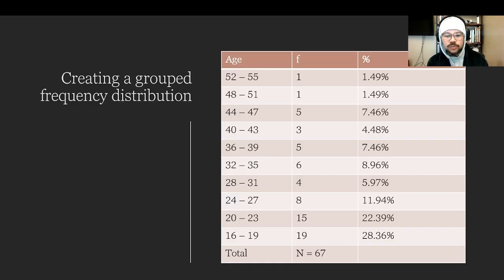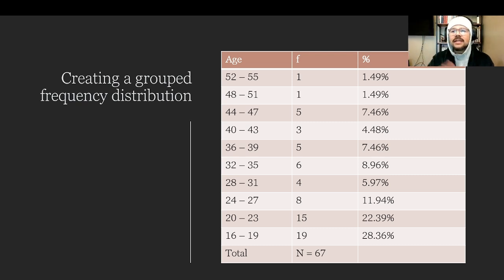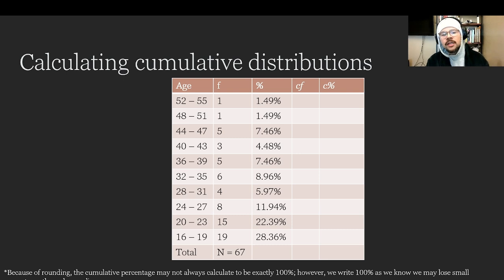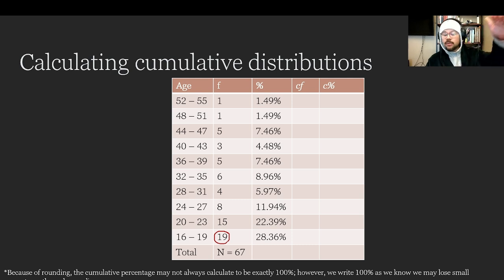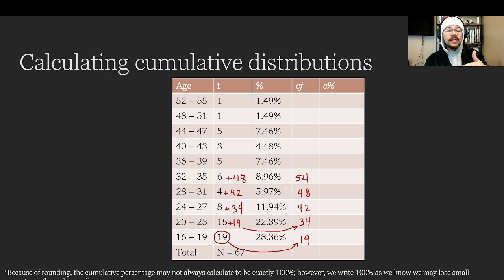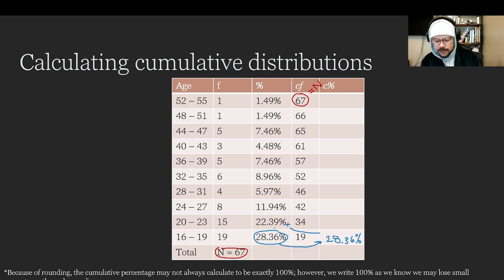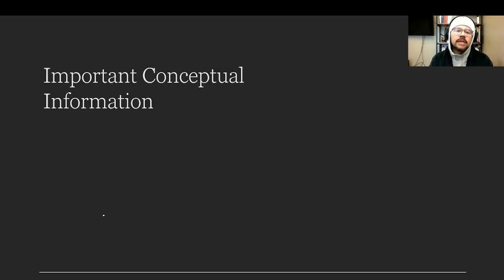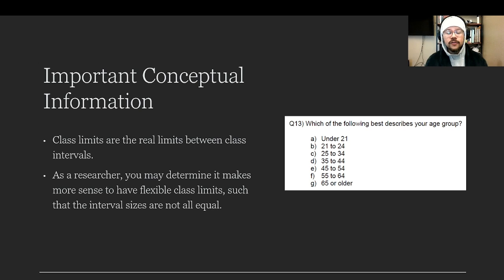Grouped Frequency Distributions, Part 2